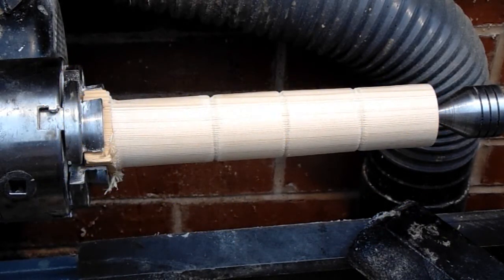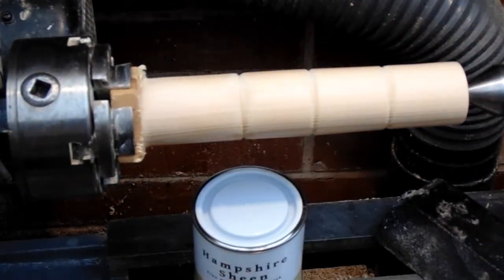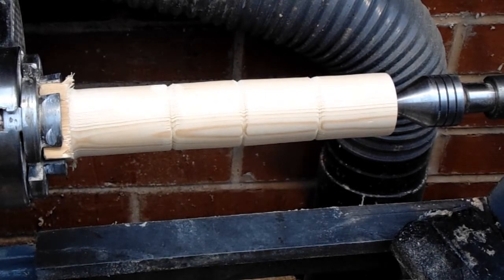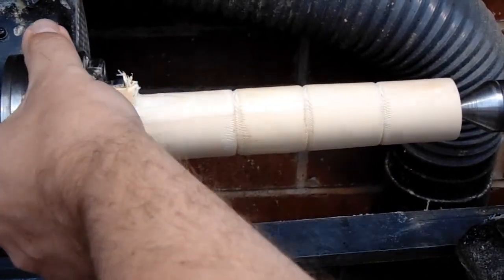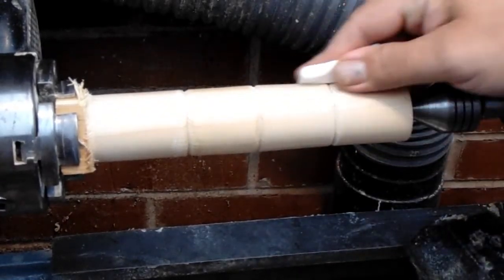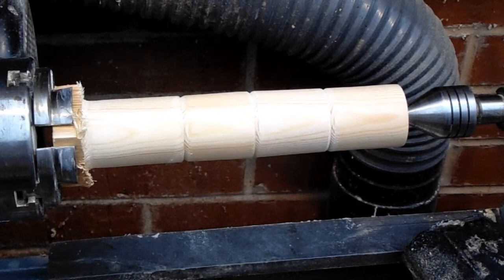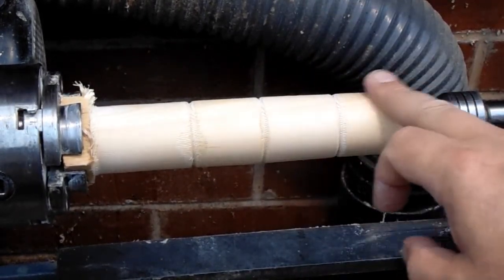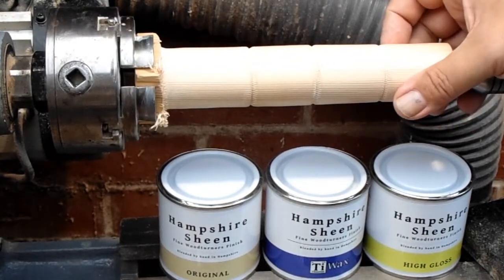Hampshire Sheen Finish Comparison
Please note the Ti-Wax used in this video is a liming wax and not designed to be used as shown I did.  Always read the instructions, especially when making a review video.